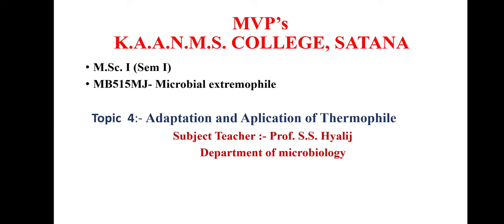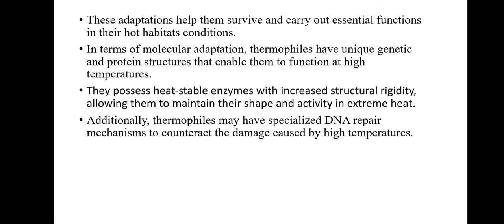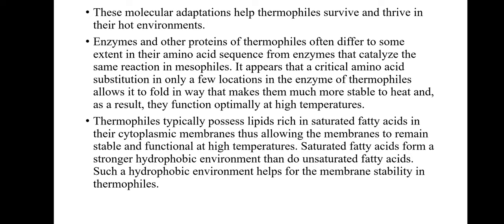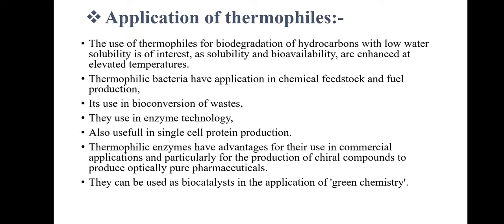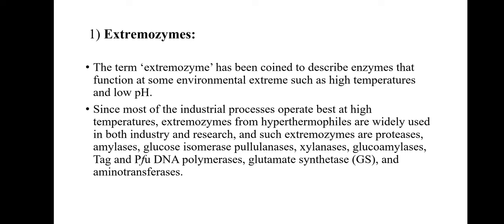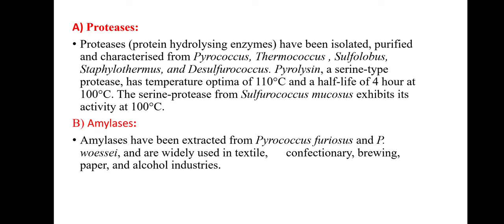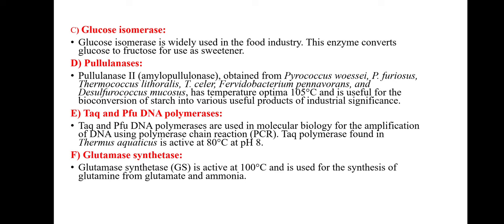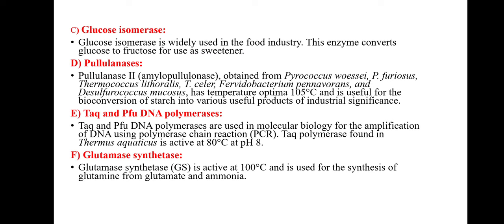L-5 Adaptation and Application of Thermophiles.